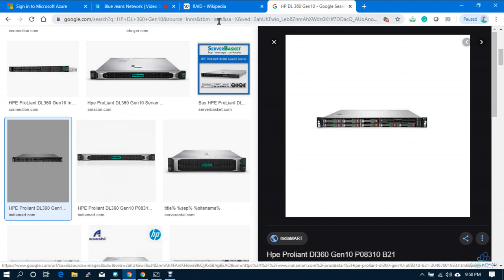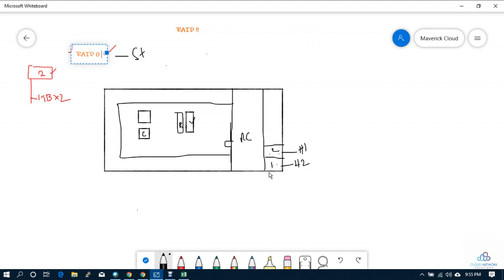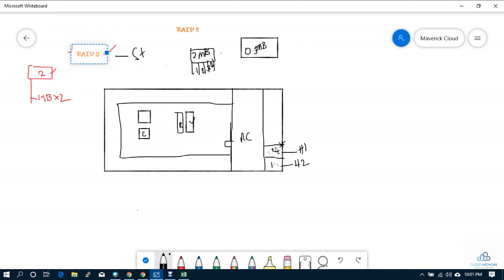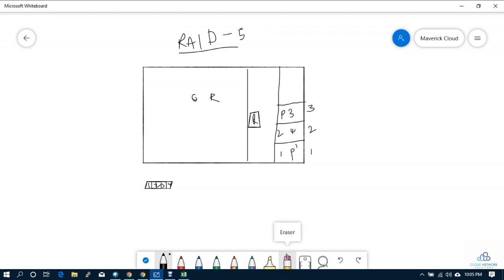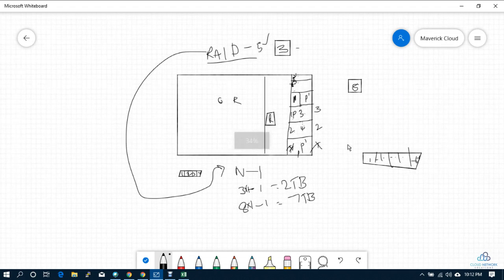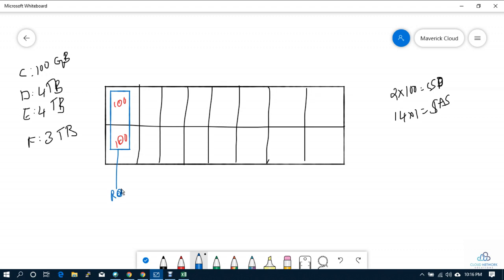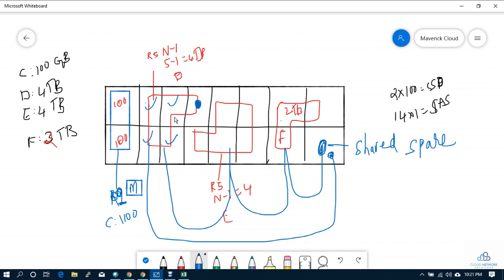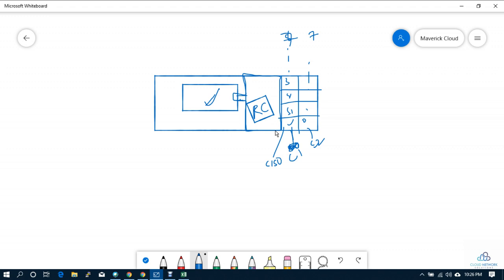What is RAID? All the common RAID levels explained easily | English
RAID (Redundant Array of Inexpensive Disks[1] or Drives, or Redundant Array of Independent Disks) is a data storage virtualization technology that combines multiple physical disk drive components into one or more logical units for the purposes of data redundancy, performance improvement, or both. This was in contrast to the previous concept of highly reliable mainframe disk drives referred to as "single large expensive disk" (SLED).[2][3]

Data is distributed across the drives in one of several ways, referred to as RAID levels, depending on the required level of redundancy and performance. The different schemes, or data distribution layouts, are named by the word "RAID" followed by a number, for example, RAID 0 or RAID 1. Each scheme, or RAID level, provides a different balance among the key goals: reliability, availability, performance, and capacity. RAID levels greater than RAID 0 provide protection against unrecoverable sector read errors, as well as against failures of whole physical drives.